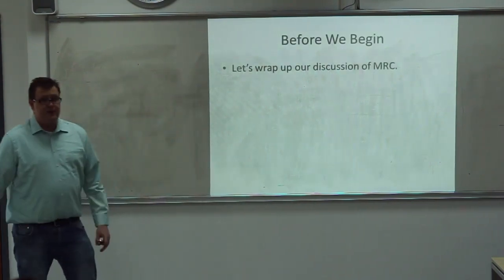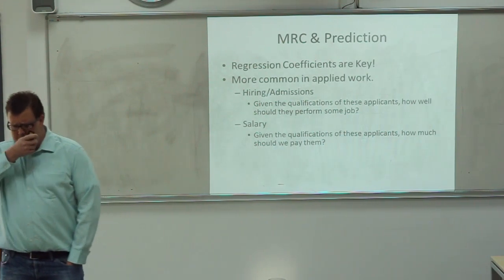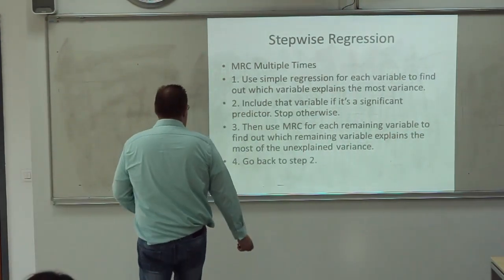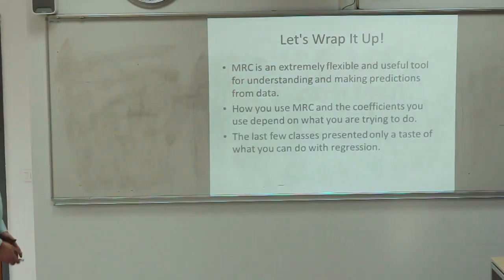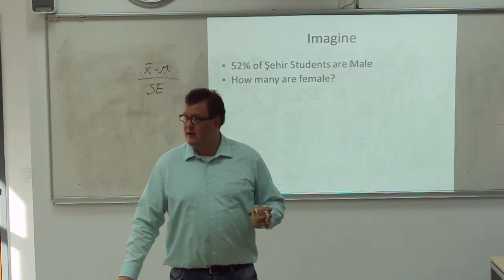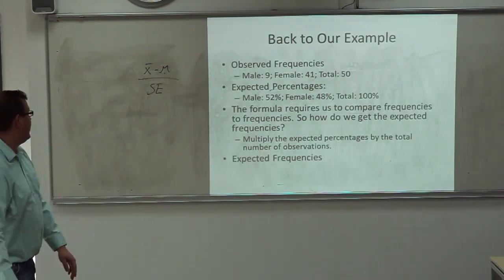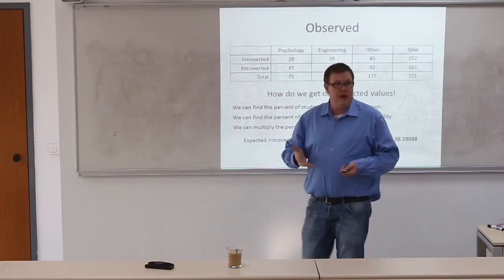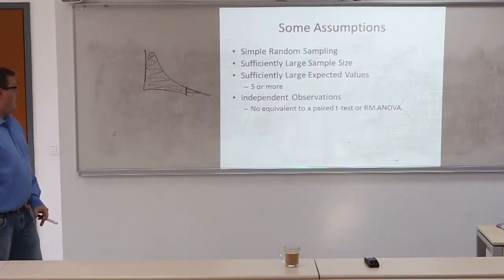Statistics 22: Chi-Square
We start this class by wrapping up our discussion of  MRC by exploring two uses for MRC: understanding and prediction. Then we move onto the Chi-Square (Pearson) goodness of fit and independence tests. We relate the Chi-Square to the binomial and variance and run through some examples.
To download the slides and see what was missed during the camera outage, check out